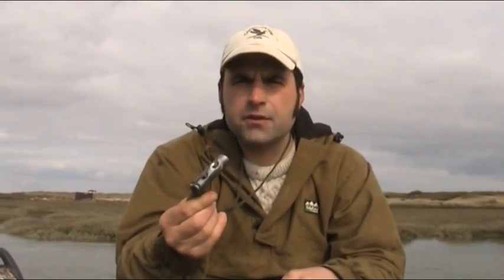Conducktor Calls Teal/Pintail Whistle demo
A very quick demo on my Teal/Pintail whistle. Sorry for wind noise at the end.